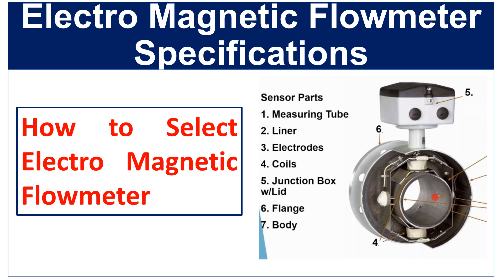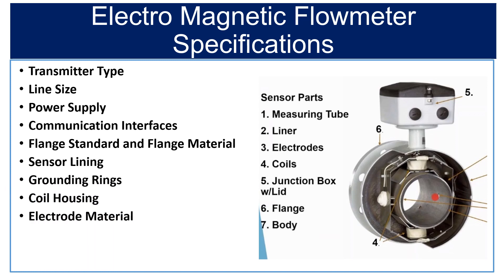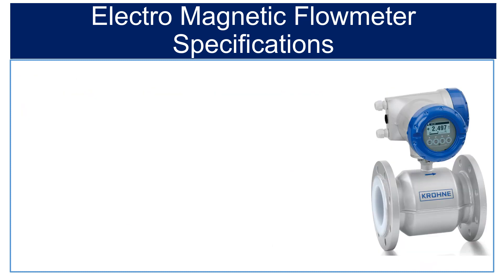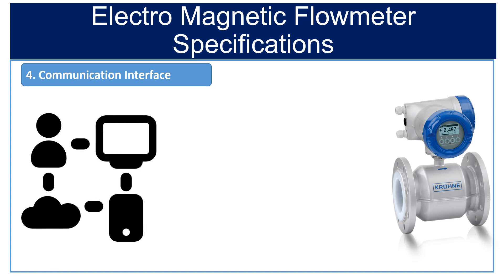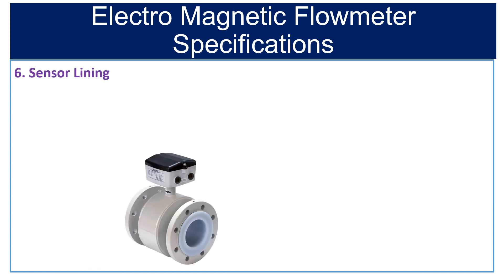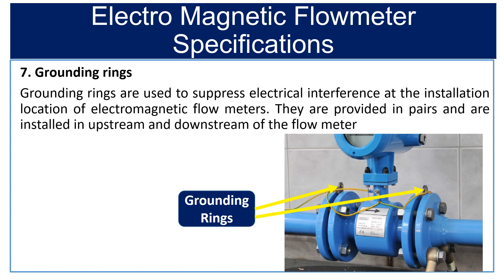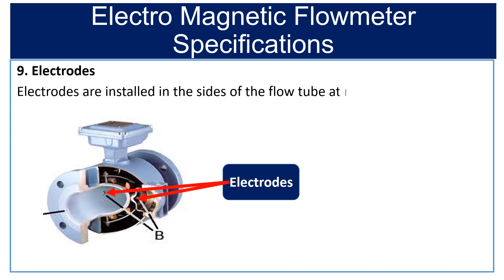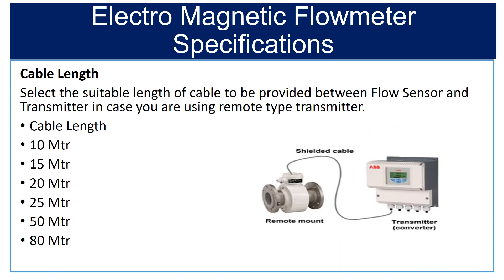How to select a Mag flow meter || Electro Magnetic Flow Meter SPECIFICATIONS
This Video explains the  complete technical specifications of a electro magnetic flow meter. These Specifications  are very essentials to know for Engineers, Technicians or person which may deal with flow measurements. These Specification will also help you to understand data sheet of Electro Magnetic Flow meter

Electro Magnetic Flow Meter Specifications
Transmitter Type
Line Size
Power Supply
Communication Interfaces
Flange Standard and Flange Material
Sensor Lining
Grounding Rings
Coil Housing
Electrode Material
Measuring Tube Material
Protection Class